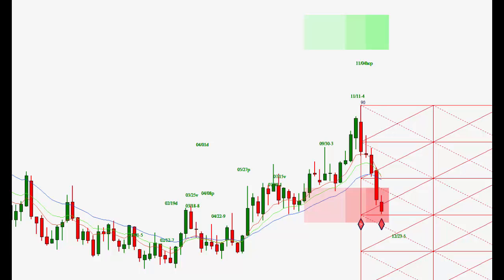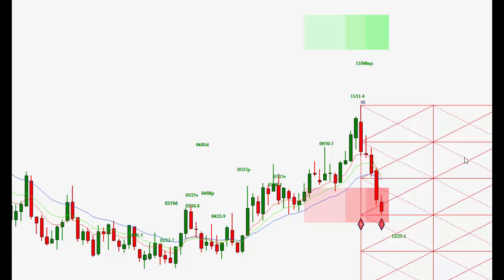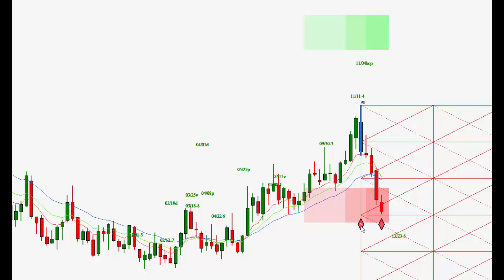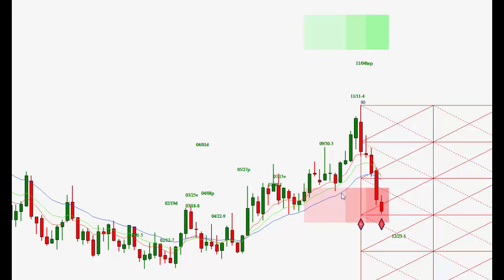Coffee Futures Forecast for December 2016 | FDates Market Forecasting